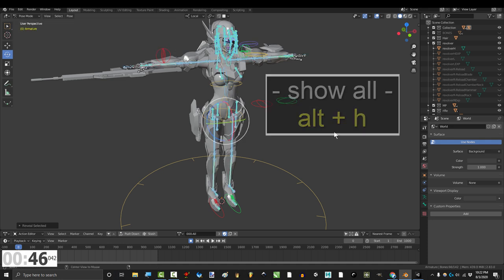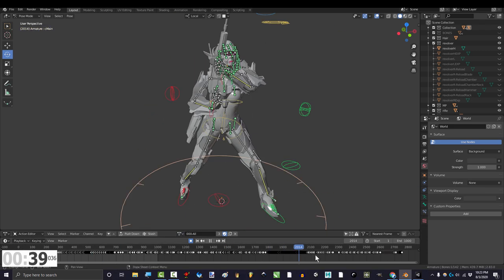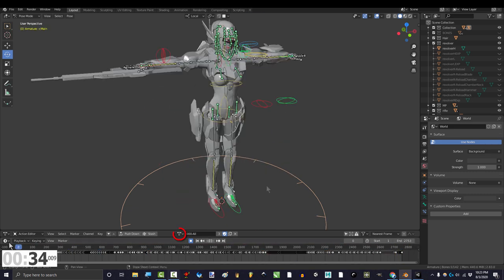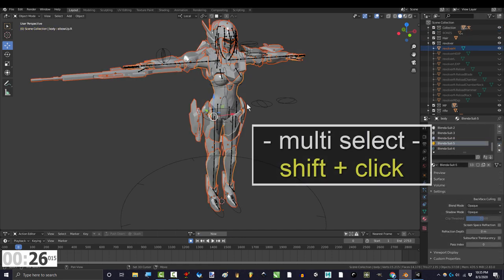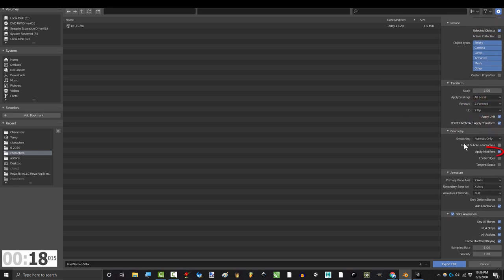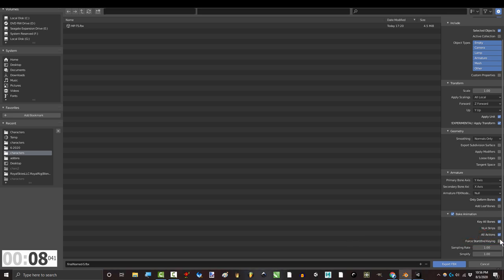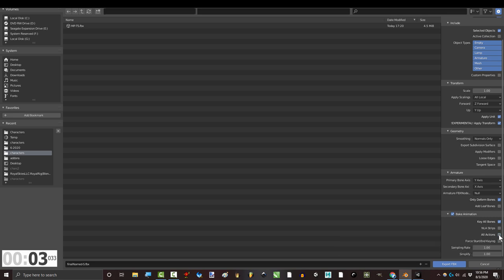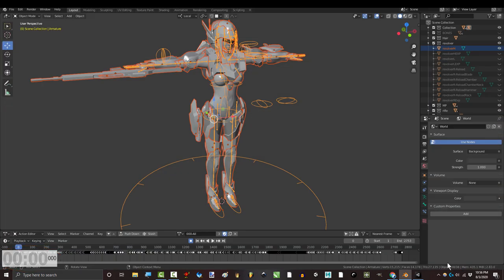FBX Export From Blender to Unity (In 60 Seconds!!!)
Alright, Here we go! Everything you need to export FBX animations from Blender to Unity in the next 60 seconds!!! Hope it helps :)